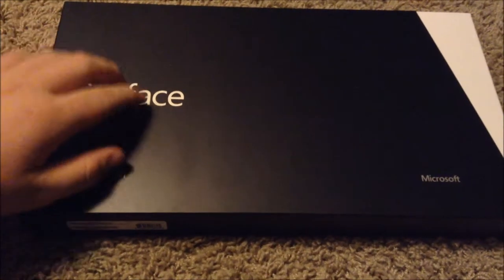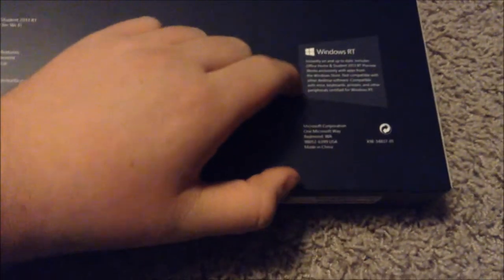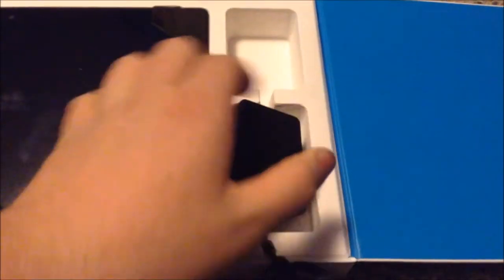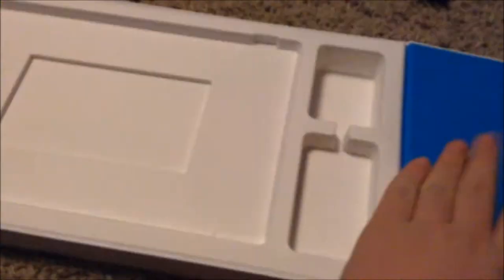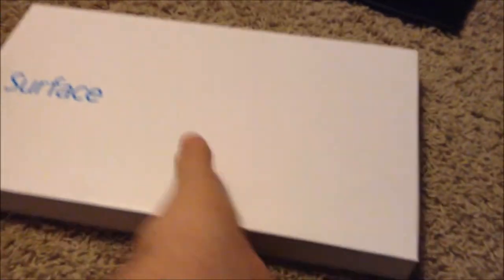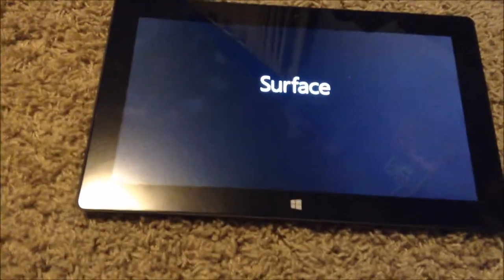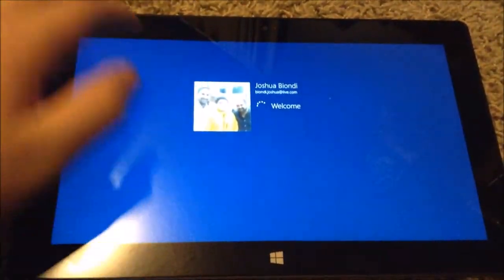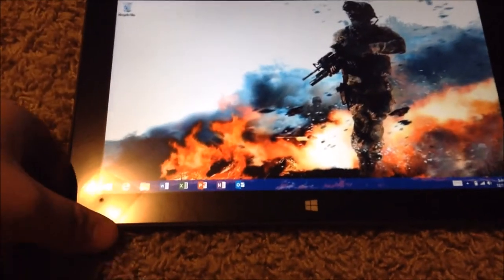Microsoft Surface Rt Unboxing 2013